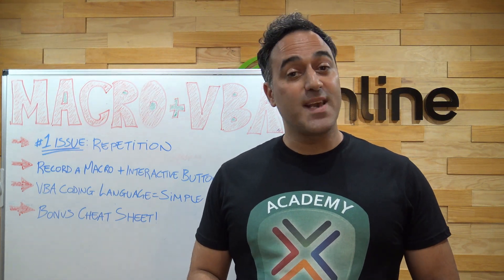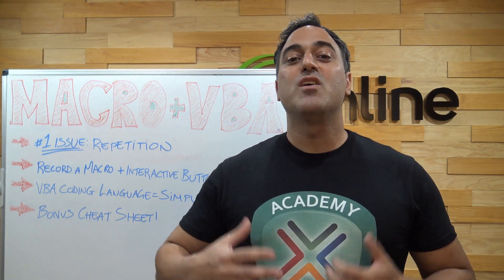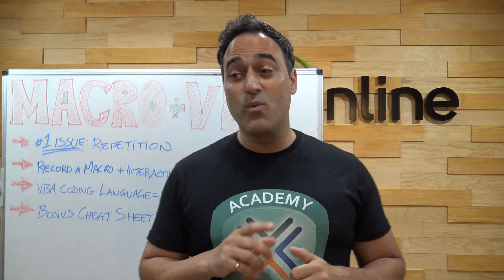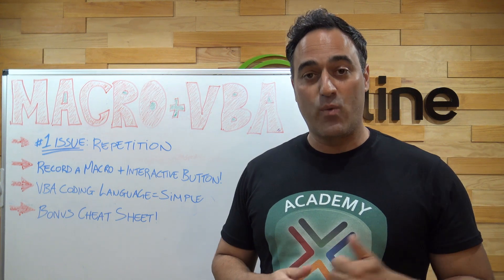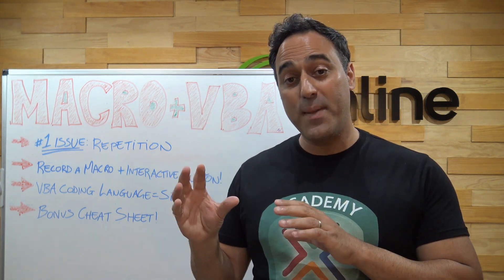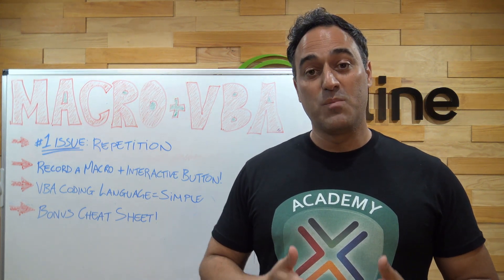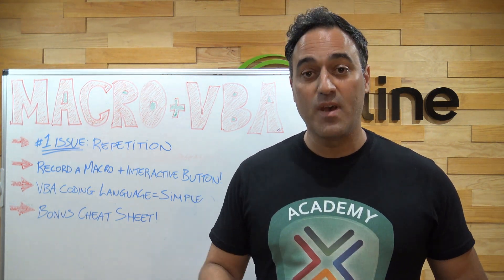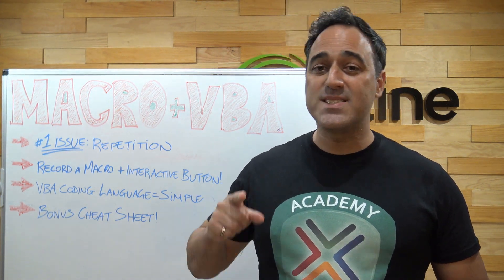Learn Excel Macros & VBA Programming in 1 Hour!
During this FREE Excel Macros & VBA Programming training you will learn:

👉How to record a Macro and create interactive buttons to run it!
👉How to automate your repetitive Excel tasks using the VBA Editor!
👉VBA code by way of simple explanations of the VBA coding language that even my 5 year old understands!
👉Saving and sharing your Macros!
👉Receive a FREE BONUS Macros & VBA Cheat Sheet when you sign up.

If you want to learn Excel Macros & VBA Programming to gain an advantage over your colleagues and become more productive, then this training will help get you started to save time with your job.

👨‍🏫 MyExcelOnline Academy Online Excel Courses 👇
1,000 Microsoft Excel video training tutorials & support covering Formulas, Macros, VBA, Pivot Tables, Power Query, Power Pivot, Power BI, Charts, Financial Modeling, Dashboards, Word, PowerPoint, Outlook, Access, OneNote, Teams & MORE...

101 Most Popular Formulas Paperback on Amazon
101 Ready To Use Macros Paperback on Amazon
101 Best Excel Tips & Tricks Paperback on Amazon

Cheers,

JOHN MICHALOUDIS
Chief Inspirational Officer & Microsoft MVP